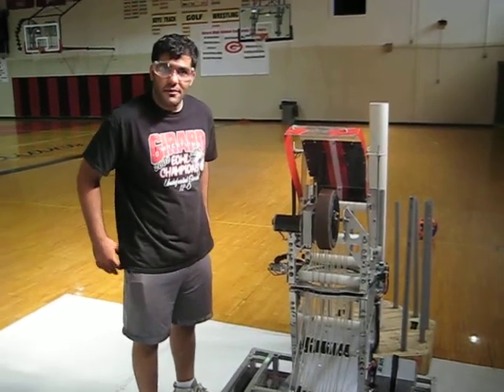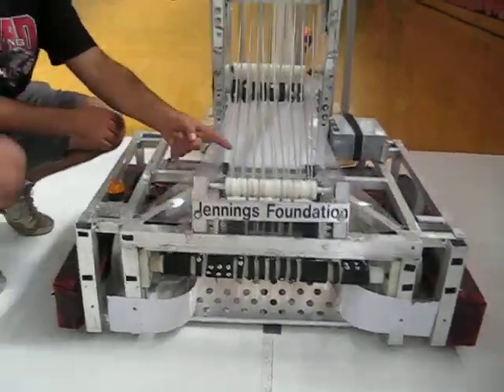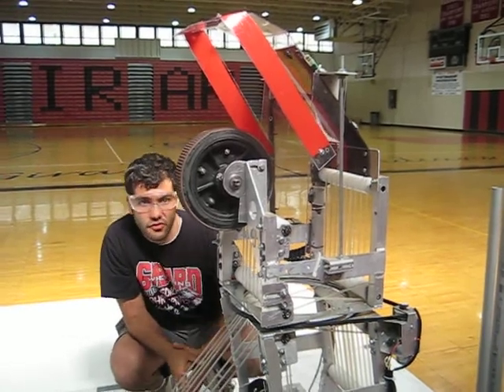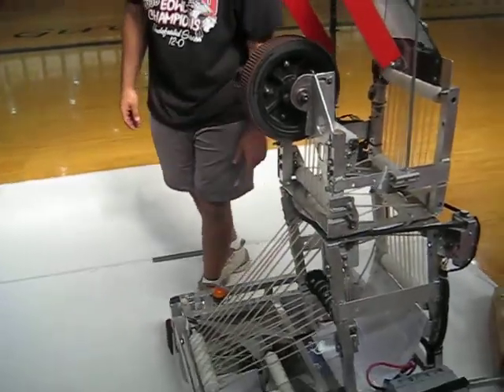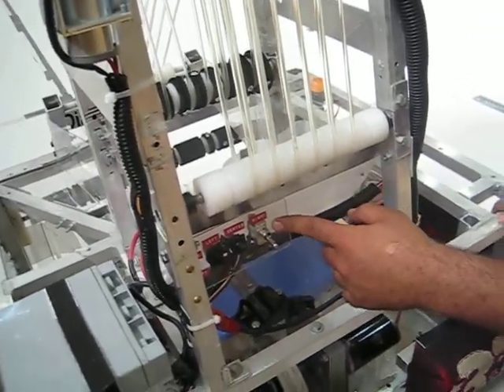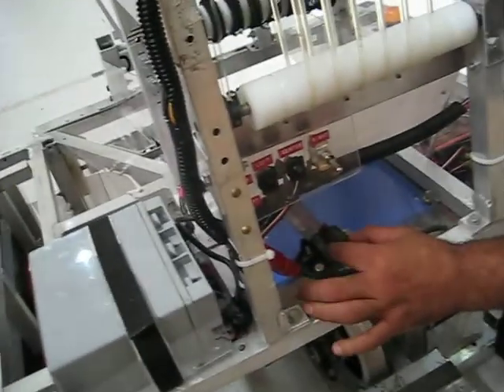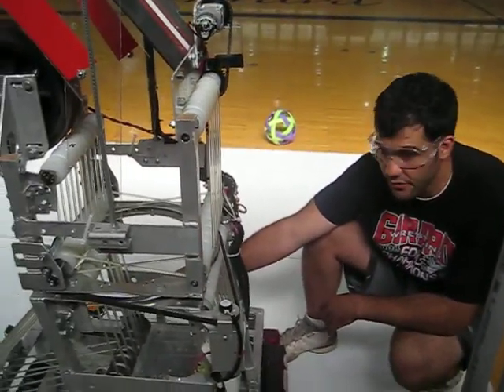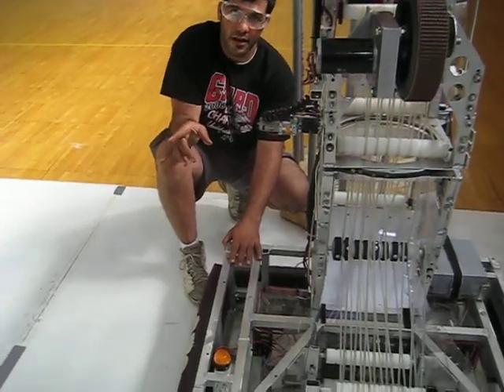FRC379 IRI Pre-Rookie Tutorial - Video #1 of 3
Innovators Robotics, an FTC team out of Dayton, OH making the jump to FRC in 2010, will be using FRC Team 379's robot at the pre-rookie challenge at the 2009 Indiana Robotics Invitational.  They were going to drive up to Girard to practice with the robot today, but airport snafus delayed their parent driver from returning home in time to take them here.  Thus, FRC 48 and 379 have prepared this series of robot tutorial videos for their benefit.  Hope you guys find these useful.

Starring: Ashraf Hadi, lead technical mentor, Girard Robocats, FRC 379

Cinematographer, Editor, Director, Executive Producer: Travis Hoffman, Delphi E.L.I.T.E., FRC 48